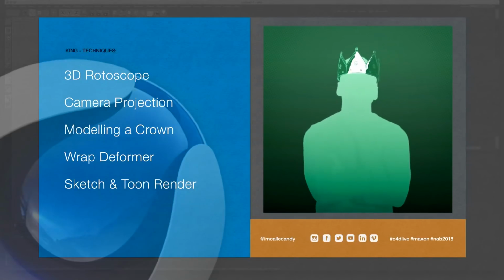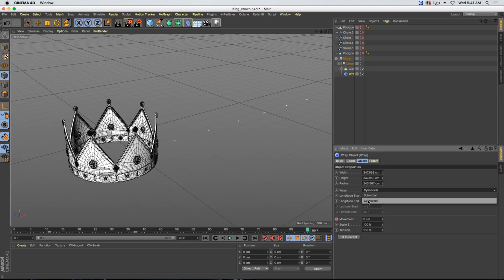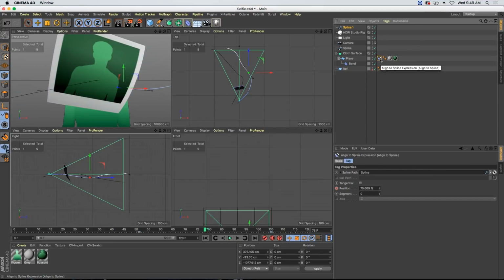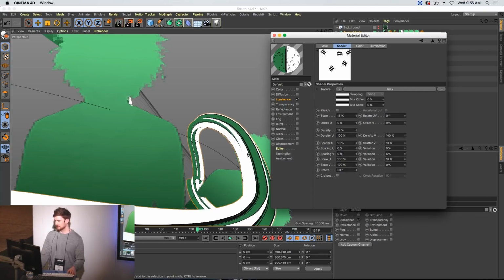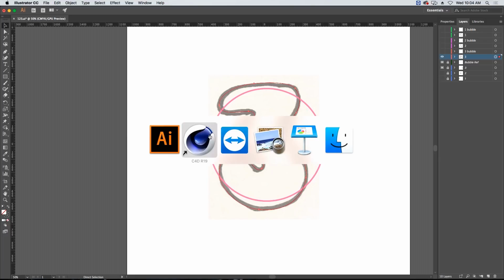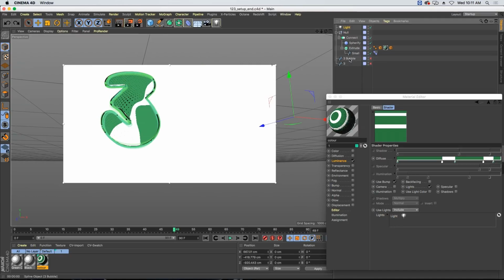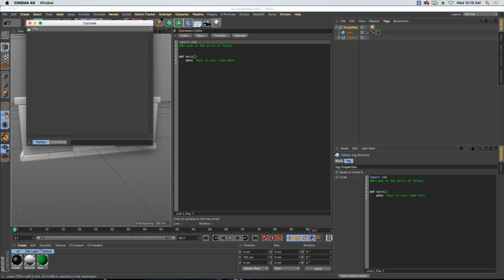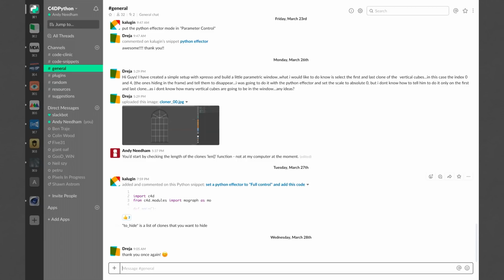NAB 2018 Rewind - Andy Needham: Cinema 4D: The Best Tool A Motion Designer Could Ask For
In this live presentation from NAB 2018 artist and tutorial author Andy Needham shares how he created a series of fun GIFs featuring a beverage and sports players who both will remain nameless.  Needham covers the whole process from important footage, to tracking real-world movement, to adding in 3D objects and particle effects. He rounds out his presentation with an introduction to Python. Whether you’re just starting out or are a seasoned pro - there’s something for everyone in this talk!

00:00 Intro
02:16 SHOT: Crown
03:04 Mapping Footage onto a Plane
03:23 Using Content Browser Presets for Head Geometry
04:56 Modeling a Crown
14:14 Exactly Position Textures with XPresso
16:03 SHOT: Selfie
16:52 Animating a Polaroid with Hand-Drawn Splines
18:12 Bending the Polaroid
19:52 Lighting with GSG's HDRI Studio
20:44 SHOT: Salute
21:51 Precision Camera Animation
25:17 Working with MoSpline
26:00 SHOT: Magician
26:33 Object Tracking
28:09 Adding Particles
30:21 SHOT: 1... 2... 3.
30:49 Creating Bubble Text
35:12 Morphing Spline Shapes
41:01 Adding Motion Trails
43:16 Rendering out Passes with Takes
45:57 Python Development
48:28 Accesing Objects Relative to the Tag
50:22 Accessing UserData
50:38 RangeMapper Function
55:33 Thank you!
56:11 x-particles-challenge.com